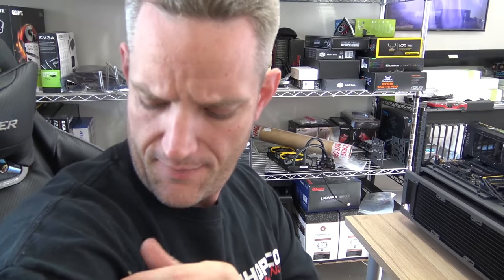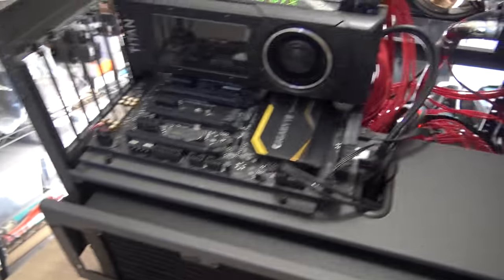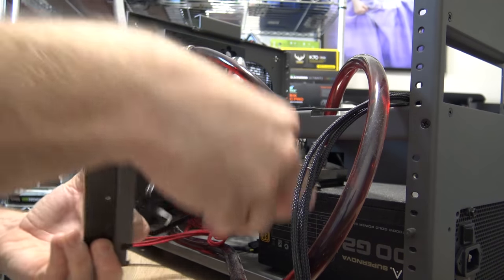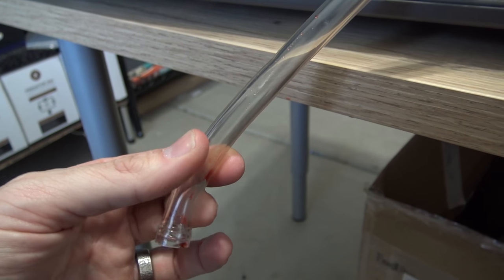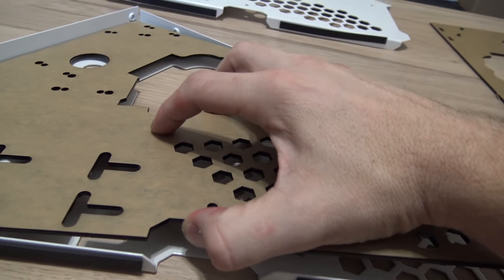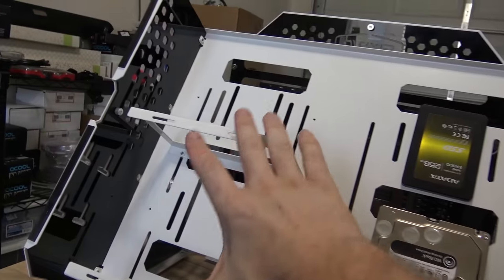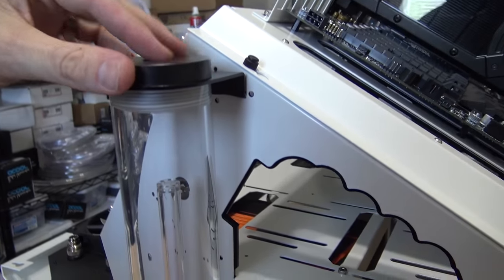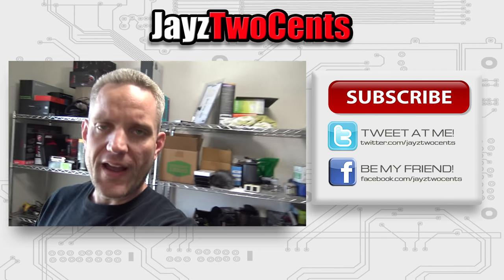Build Vlog Part 1 - New Praxis wet bench for the test rig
About JayzTwoCents